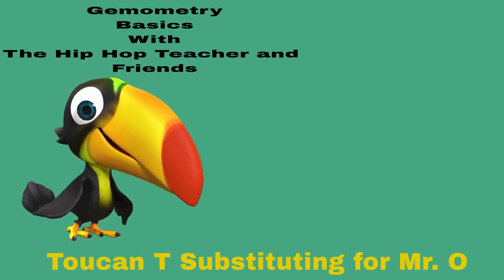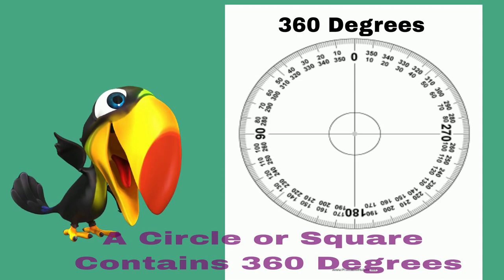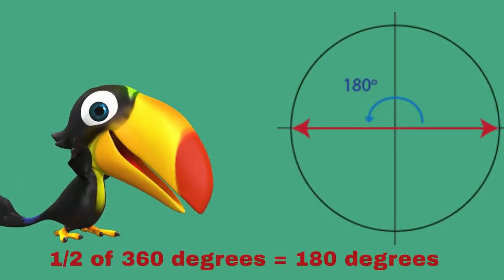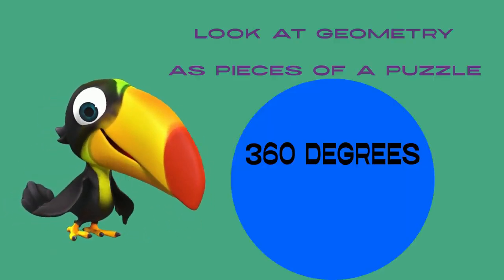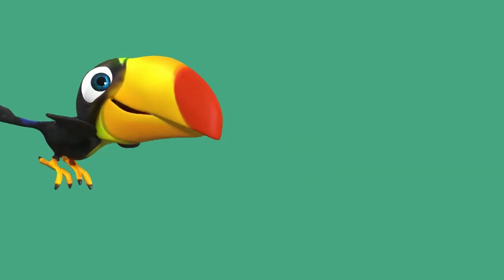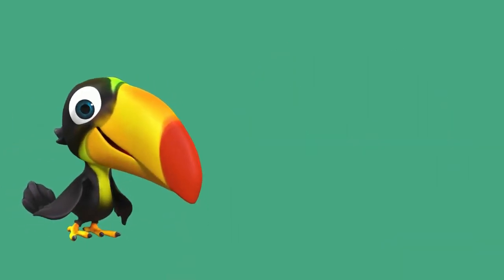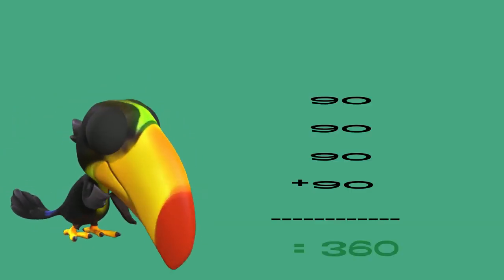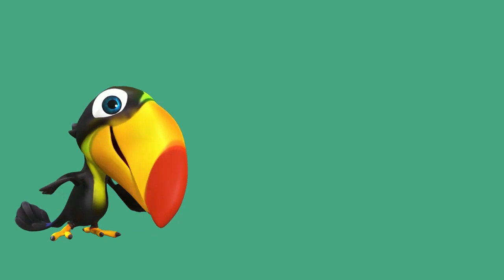Get a Headstart in Math and Science with this Peak Hack!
Geometry Circle and Square 360 Degree Basics by Toucan T

In geometry, a circle or square is 360 degrees Divide it in 4, it’s the same o same o Each section has a 90-degree angle  90 x 4 = 360 And half of 360 is 180 And we could keep playing around with this thing It’s pretty easy never let it disgust you Look at geometry as pieces of a puzzle  All these measurements exist in a circle Or a square Anywhere you wanna go math will take you there!  Get this and more fun resources at leadersofthehomeschool.education/  The Hip Hop Teacher YouTube at the hiphopteacher

Welcome to the wild, hilarious, and surprisingly educational world of Mr. O the Hip Hop Teacher — the internet’s funniest edutainment influencer. From laugh‑out‑loud classroom skits and student‑vs‑teacher memes to clever math, science, English, and social studies lessons, Mr. O makes learning feel like a vibe. Kids love him because he’s not just a teacher — he’s cool, he’s relatable, and he’s ridiculously funny.

And when he’s not breaking down equations or roasting student excuses, he’s in the kitchen hosting the legendary “Mr. O Yummy Delicious Cooking Show” — the only cooking show where comedy, culture, and creativity collide.

If you love to laugh, learn, and level up, you’re in the right place.